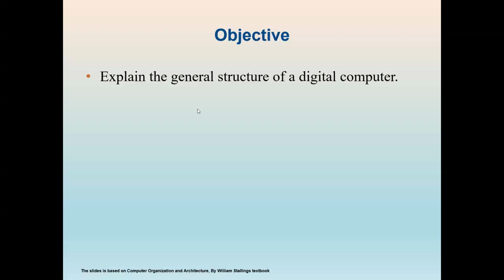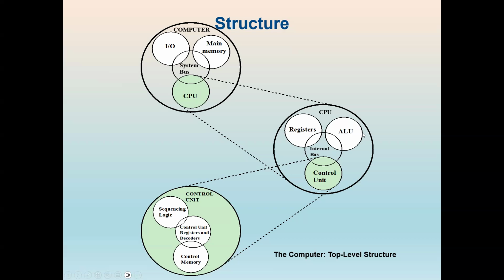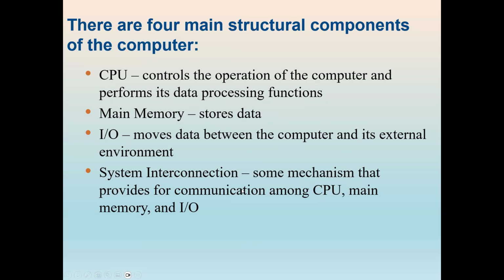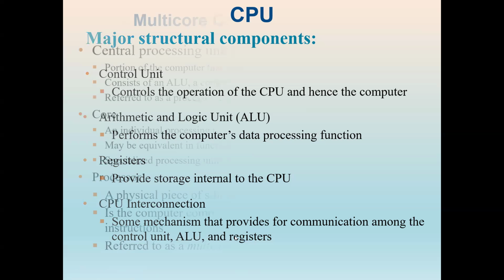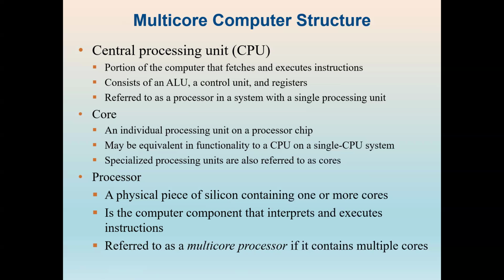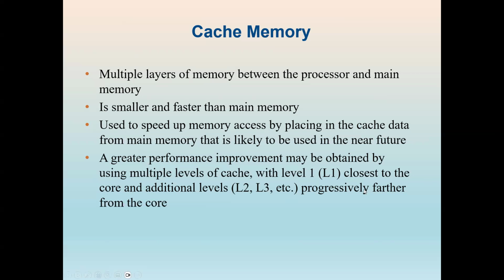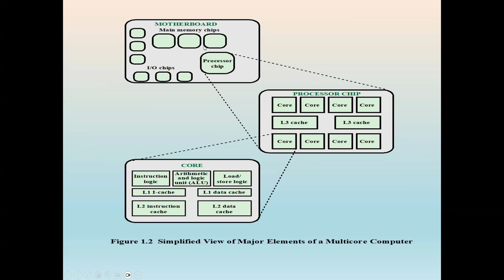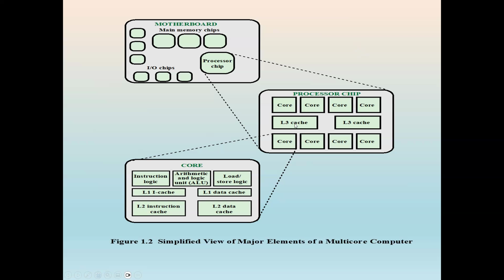Computer Architecture: Explain the general structure of a computer. CPU, Memory, I/O and memory.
Explain the general structure of a digital computer. CPU, Memory, I/O and Storage Units.